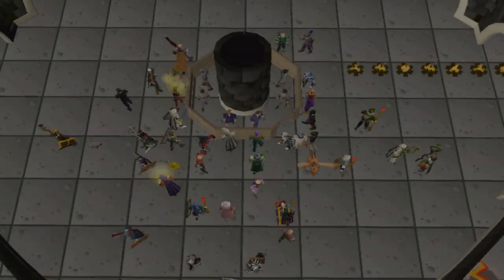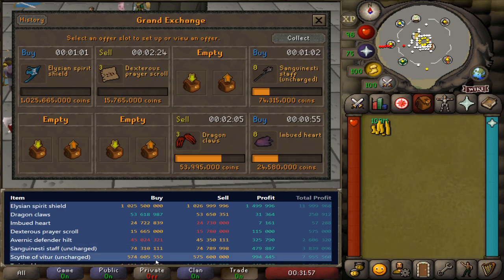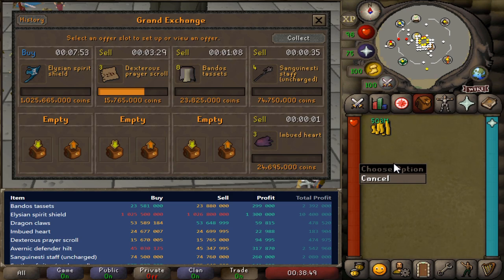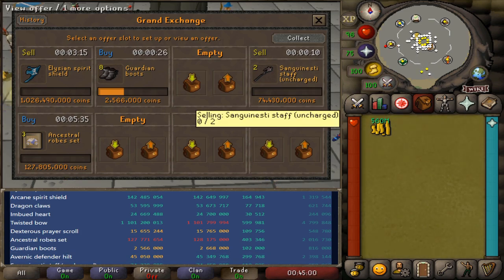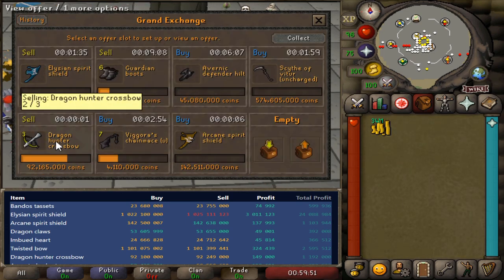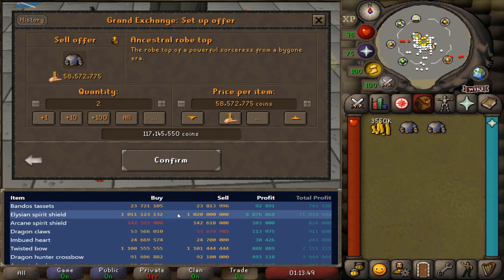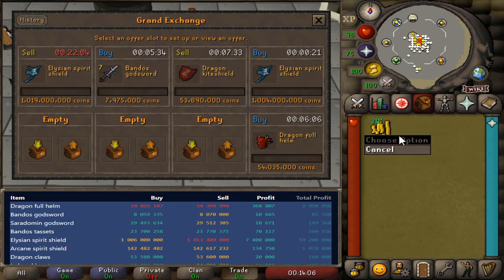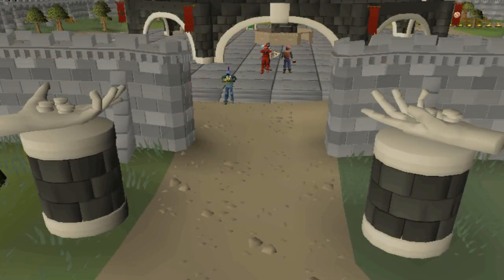How to Flip with Real-time Prices! - OSRS Flipping Guide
Hey everyone, and welcome to my real-time prices flipping guide! I wanted to take a little time before I recorded this one to make sure I understood the markets very well and how they've been reacting to this update.

In short, I think there is a lot of opportunity to flip with this new update. Since Runelite and the OSRS Wiki teamed up to bring all us players real-time price information, the flipping meta has changed immensely, and while I still think there is opportunity to make a lot of gp per hour, it requires you to be a lot more active with your flips.

Hope you guys enjoyed this (longer) guide on the topic and let me know how the real-time price changes have affected your flips!